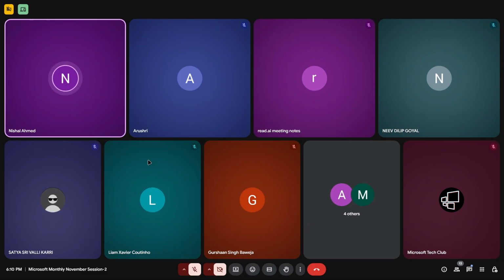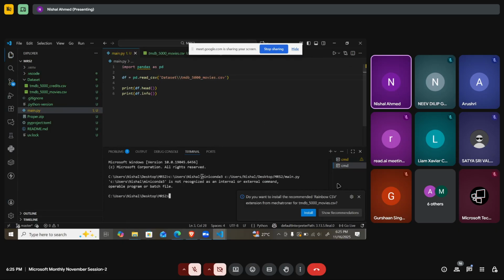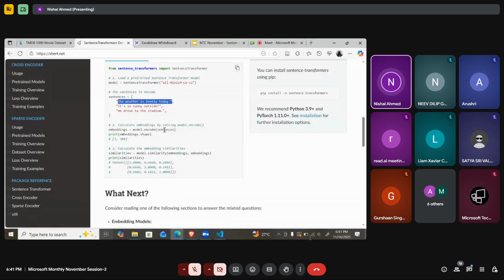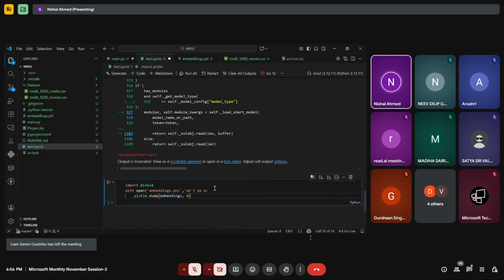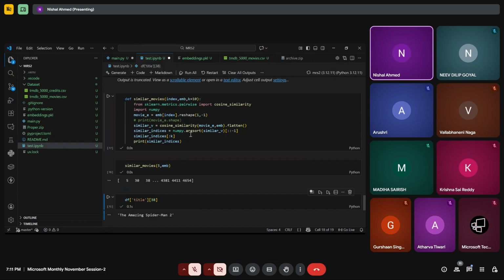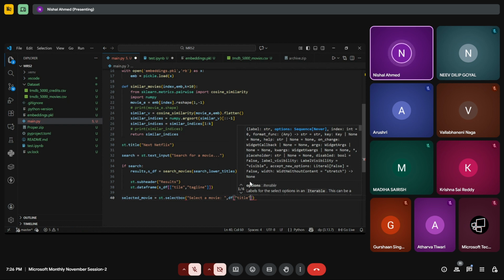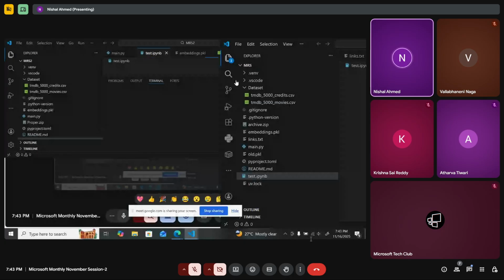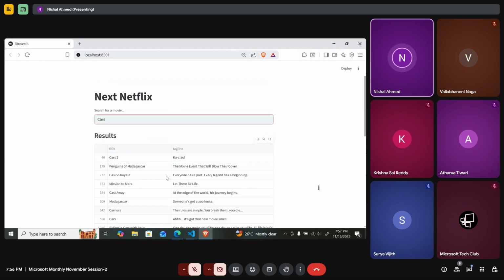Microsoft Monthly | Movie Recommender Session 2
Nishal from MTC walks viewers through Session 2 of building a movie recommendation system, focusing on how to scale up a recommender system from the theory to a working solution. He demonstrates how to apply collaborative-filtering techniques (such as matrix factorization) and sets up the pipeline to train and evaluate the model. He then introduces how to integrate this with a simple front-end interface so users can get personalised movie suggestions based on their preferences.